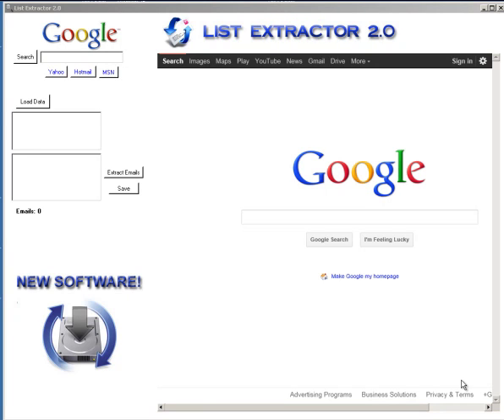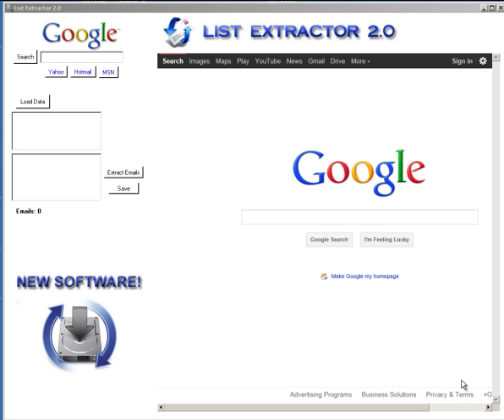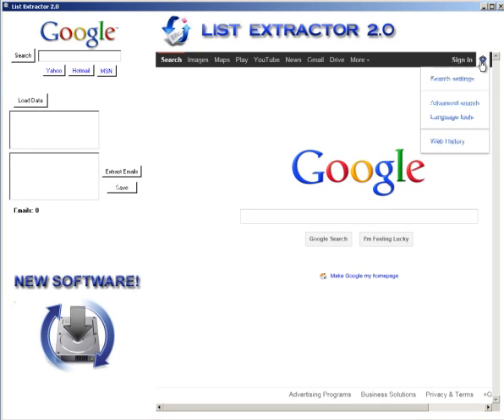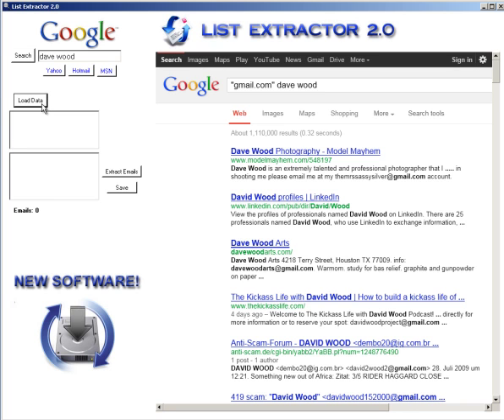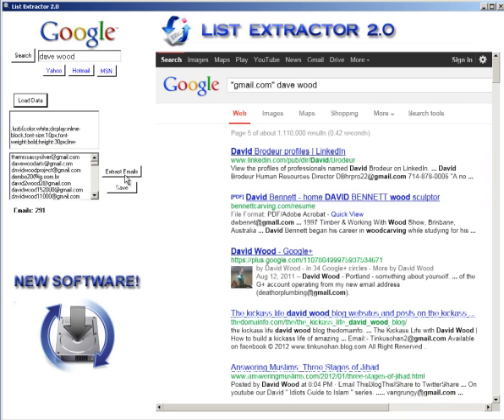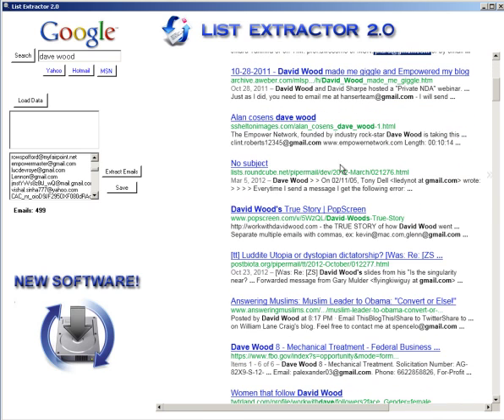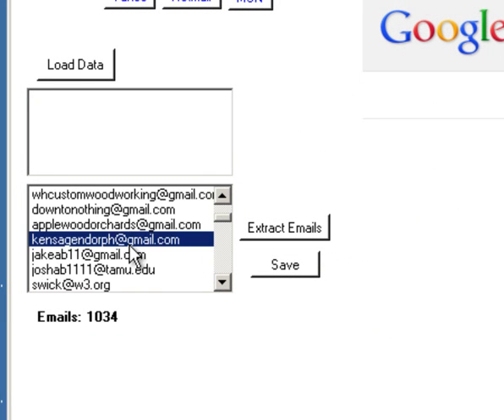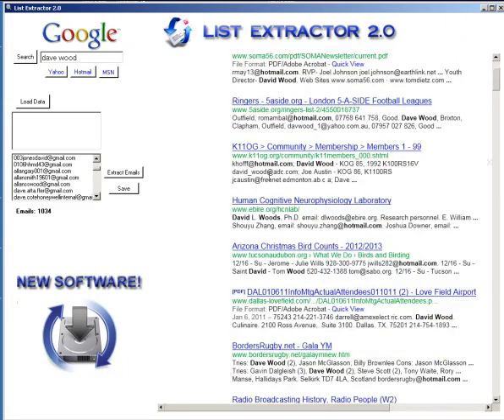Best Way to Use Email Extractor Lite 1.4's Upgraded Software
Best Way to Use Email Extractor Lite 1.4  Upgraded Software